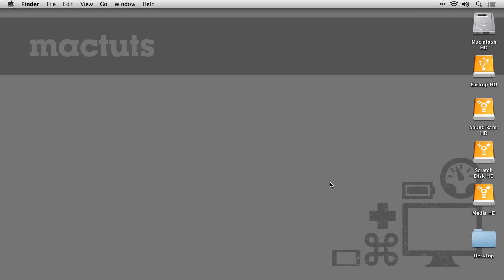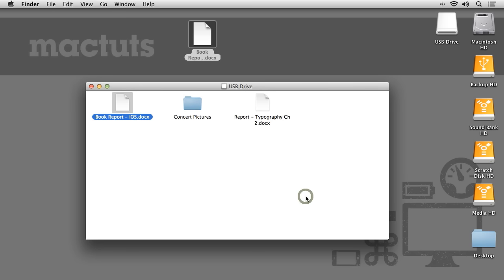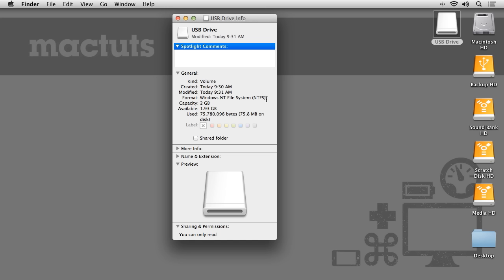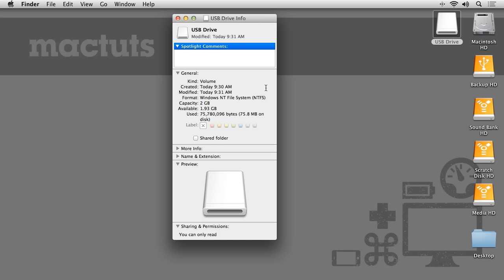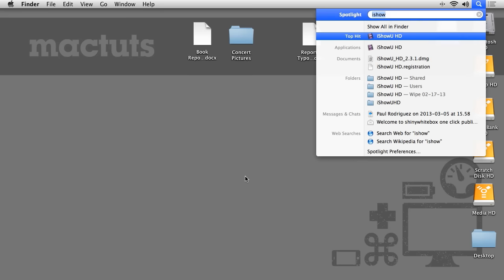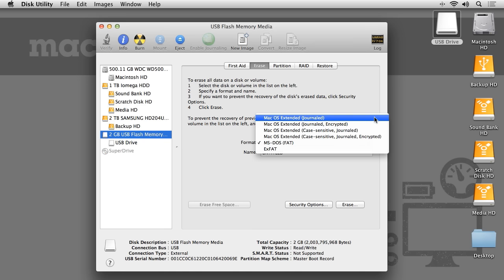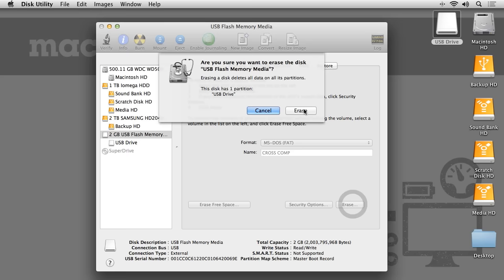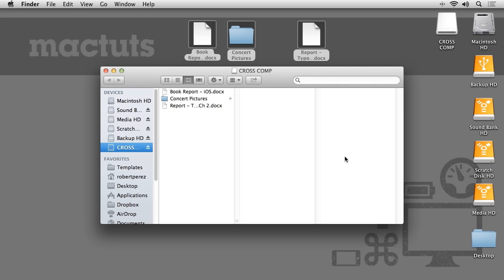Quick Tip: Solving "Read Only" External Drive Problems on Your Mac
More and more people are finding themselves using both Macs and Windows based PCs. While compatibility is almost a non-issue now days between Macs and PCs, as well as Macs and third party peripherals, there is one area that may still cause confusion.

In this tutorial I will explain the "Read Only" error you may run into while using external storage devices, and also show you how simple it is to fix.